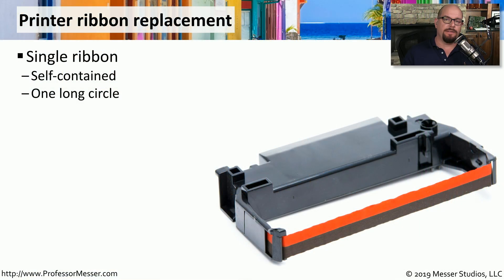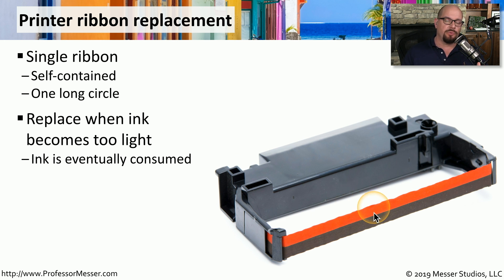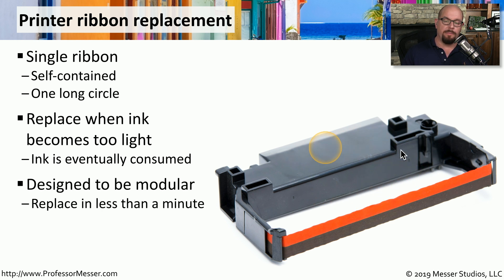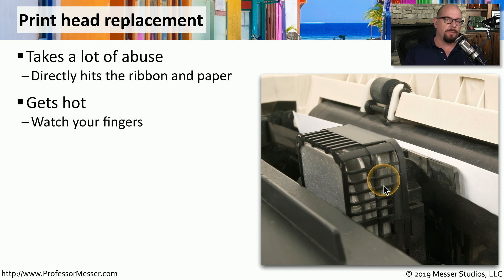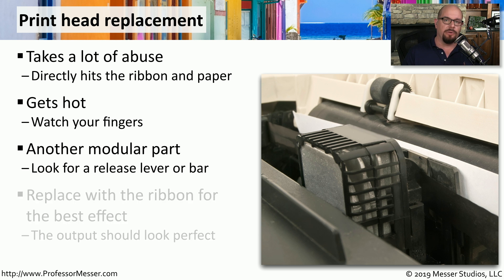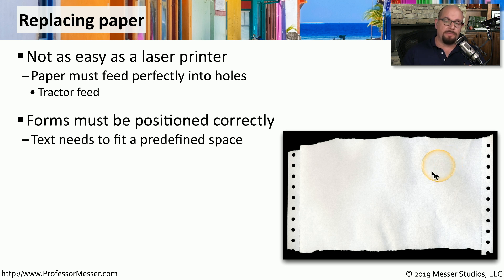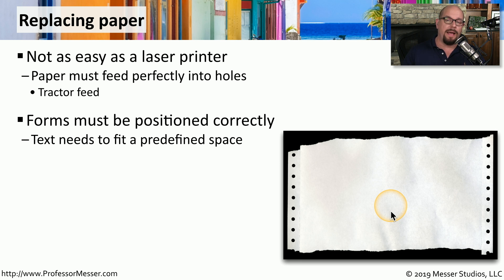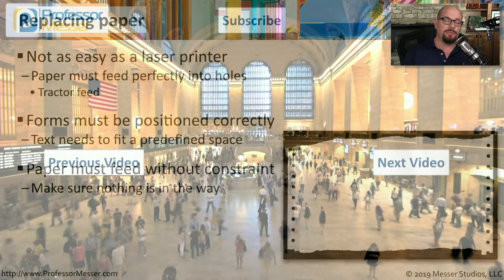Impact Printer Maintenance - CompTIA A+ 220-1001 - 3.11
Maintaining a dot-matrix printer is focused on three fundamental printer components. In this video, you’ll learn about replacing ribbons, print heads, and tractor-fed paper.